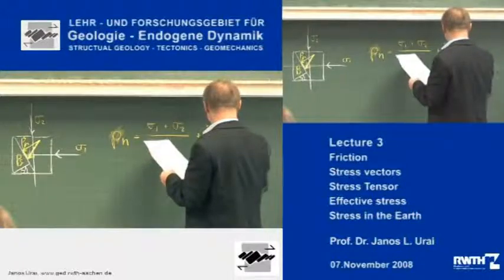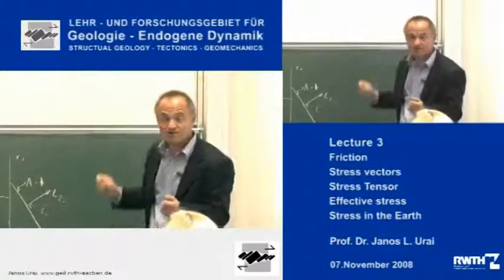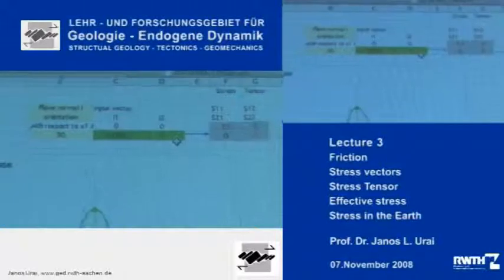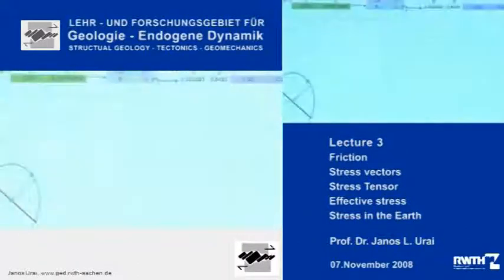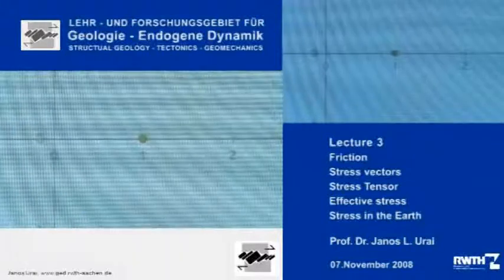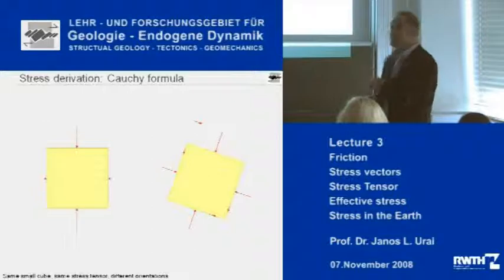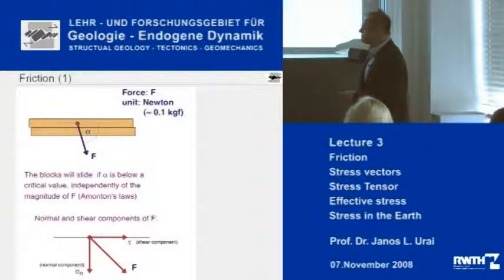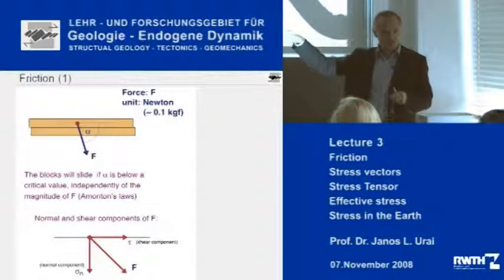StrucTec 3.3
Janos Urai lecturing structural geology. November 7th 2008 - part 3. for more info.